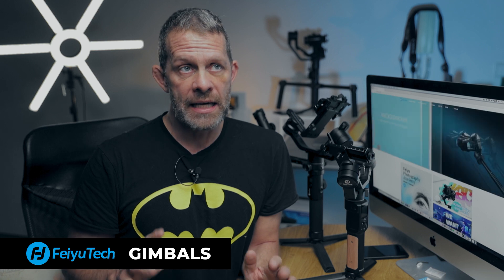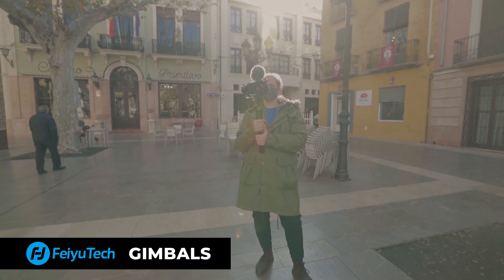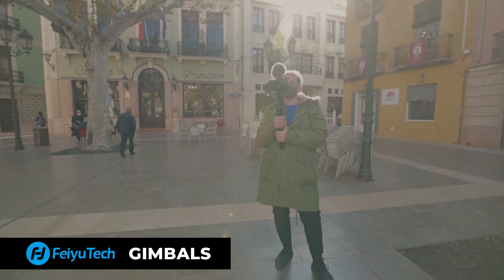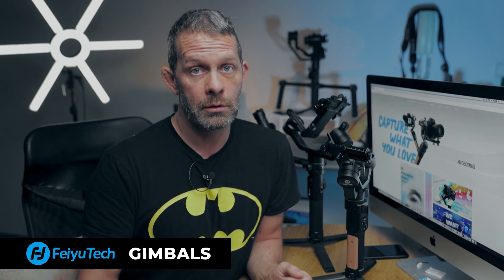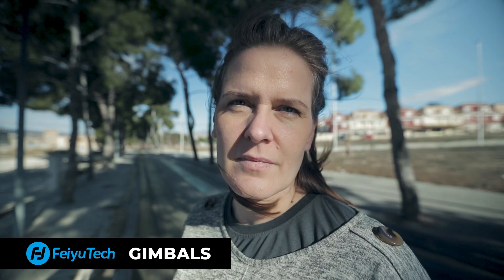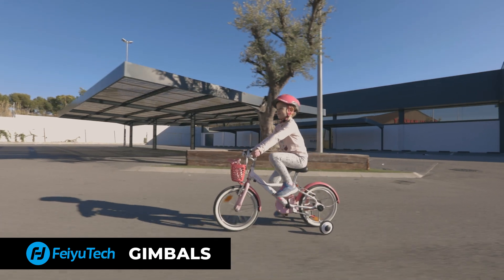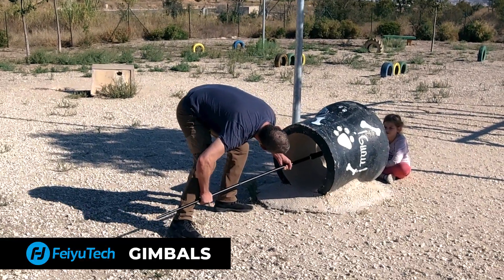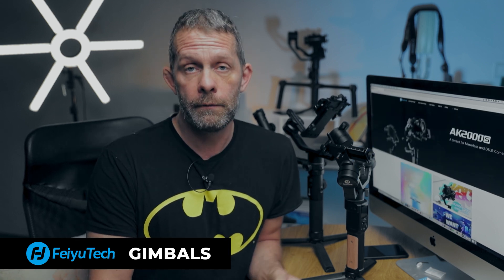Do you need a gimbal?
Still not familiar with the functions and usage of a gimbal? Do you really need a gimbal? In this video, FeiyuTech Ambassador, Oli Haukur will help you to figure out the usage of a gimbal!